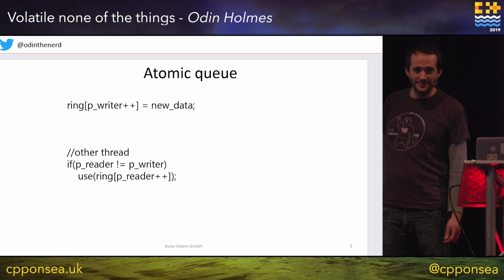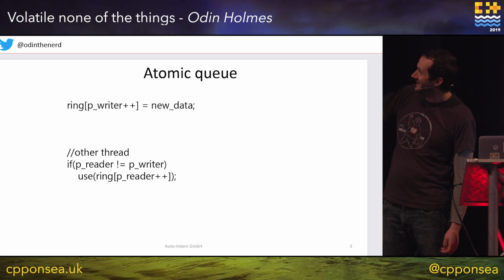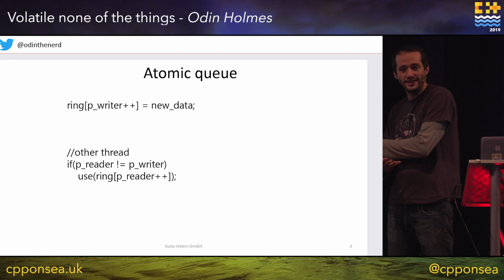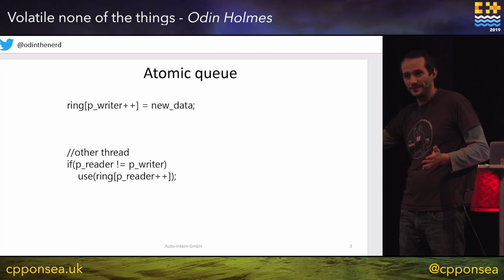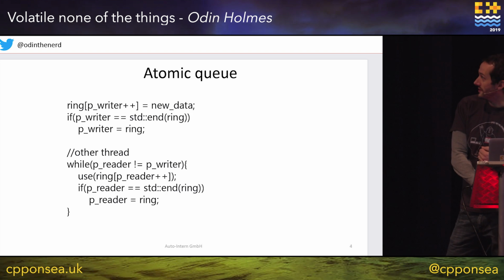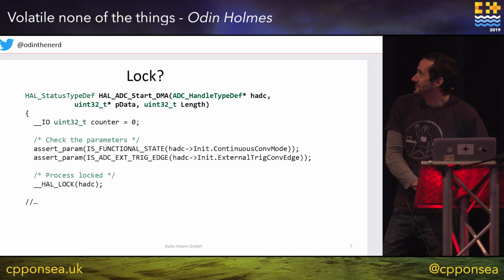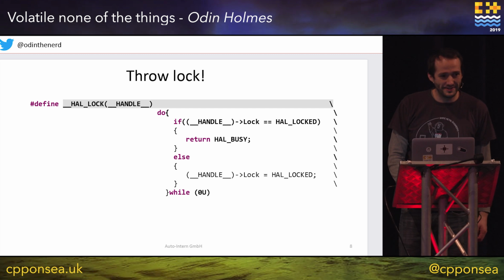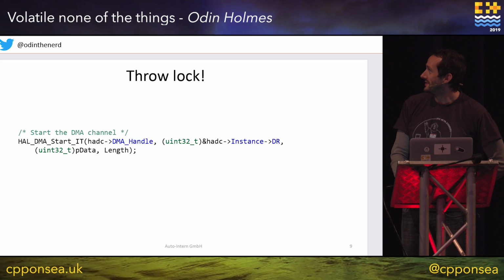Lightning Talk: Volatile none of the things - Odin Holmes [C++ on Sea 2019]